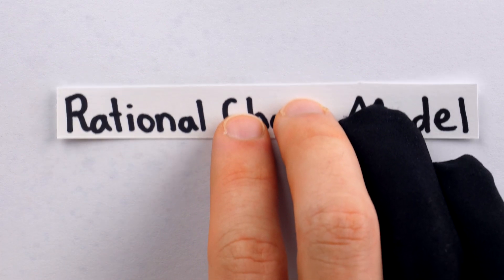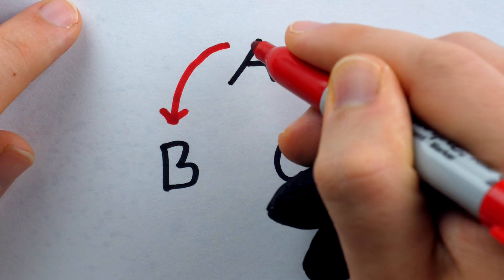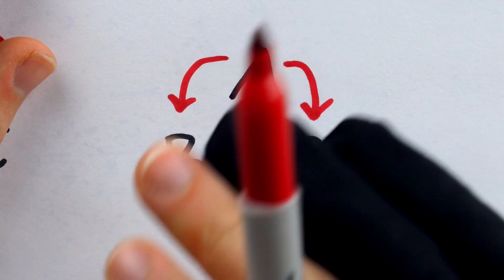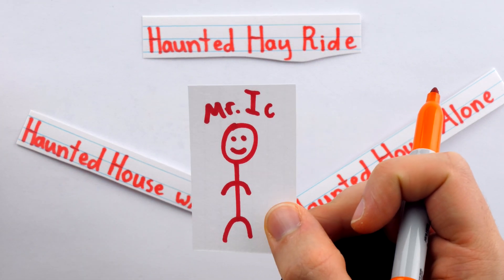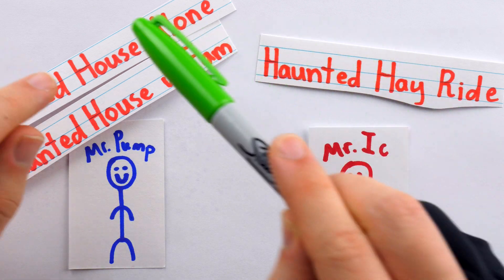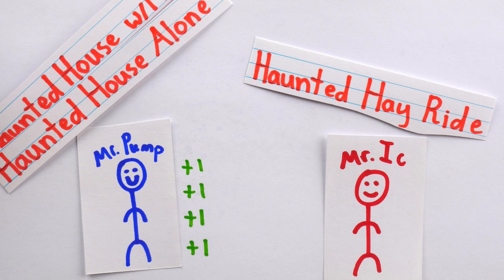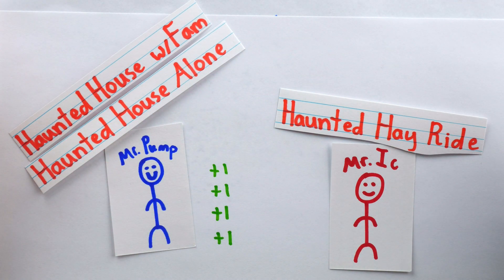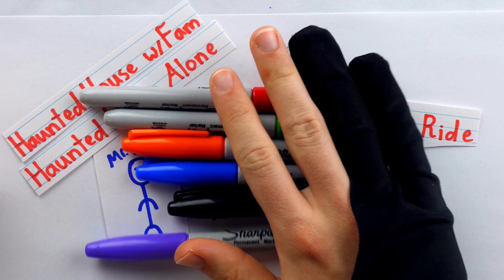The Paradox of Intransitive Preferences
We discuss the rational choice model, the two key axioms of which are completeness and transitivity. Transitivity, if broken, would lead to a rational actor being easily subjected to a method of exploitation called the money pump. In this way we reach a paradox, a rational actor behaving in a ludicrous manner. Thus we may conclude the model must have transitivity as an axiom, or that the model must sacrifice some realism to avoid the money pump.

0:00 Intro
0:22 Axioms
1:16 Example
3:20 Setup for Money Pump
5:00 The Money Pump
7:32 Discussion